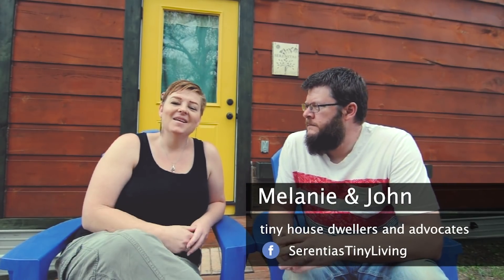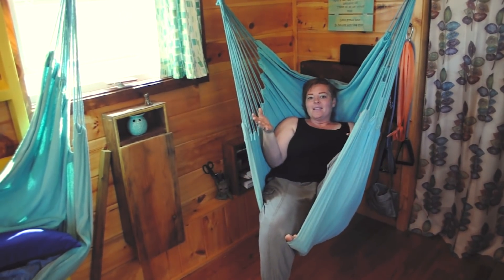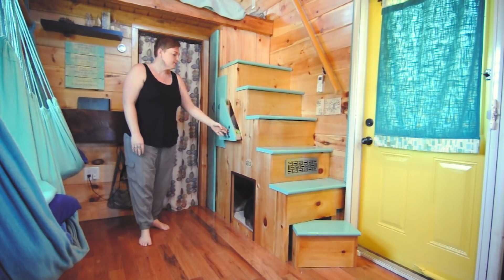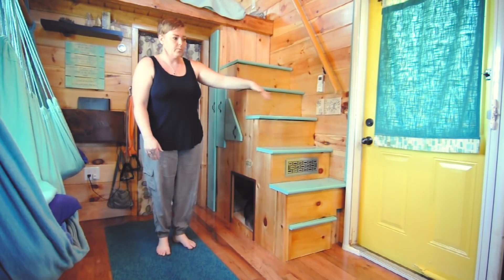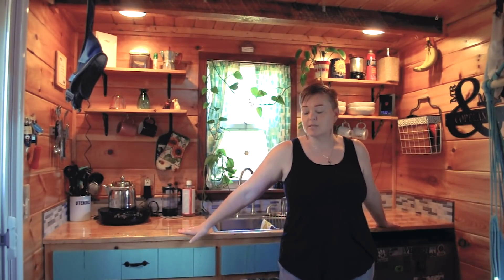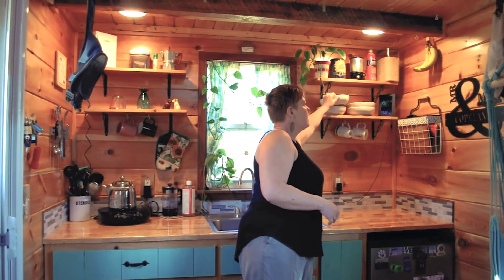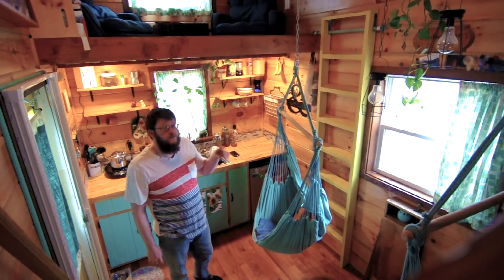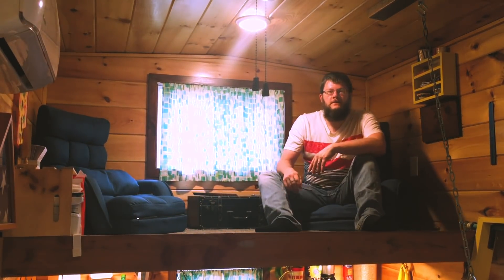THIS COUPLE BECAME RECESSION PROOF WITH A TINY HOUSE // 🇺🇸 Mortgage $98/mth + Built in 7 Days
As a big part of Americans, Melanie and John were under a constant fear to not be able to pay their rent during the recessions and economic crisis. They didn't want to lose everything again, so they decided to change their lifestyle and decided to move to a Tiny House.  They build their Tiny House "Serenitas" in only 7 days and now live a recession-proof life they have always dreamed of. They feel free and enjoy stressless life paying up to $200 per month per 2 people (and one dog).

To have their house legally full-time parked on their own land was not as simple as it might seem. The whole journey through this process is well described in this interview

Even though the tiny house is...tiny, Melanie is able to run her own business - making wood burned decor (find her Etsy shop

Give some love for these two incredible - strong and brave - people who made a change and live a better life in an alternative lifestyle house!

The company that provided the place to build the house and which made the very base/carcase of the house was